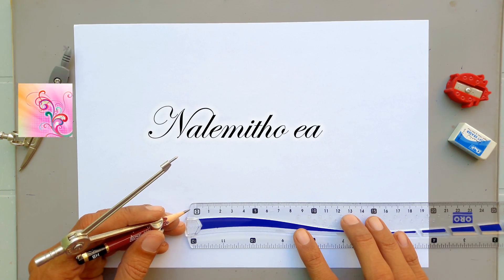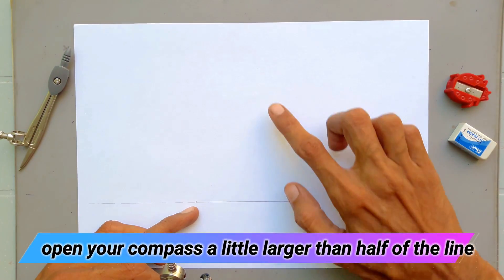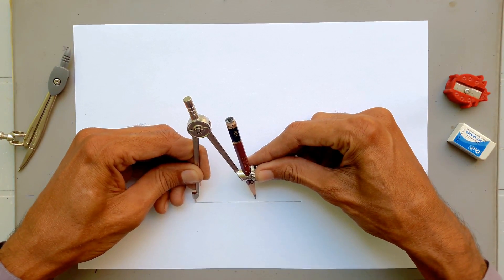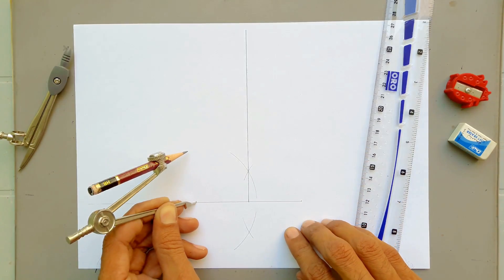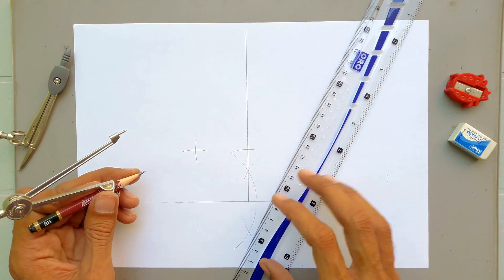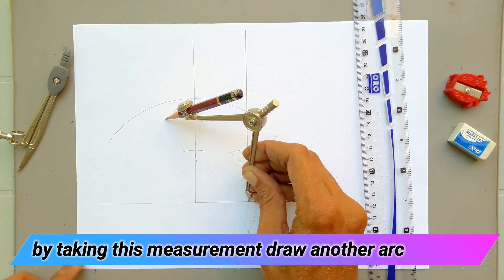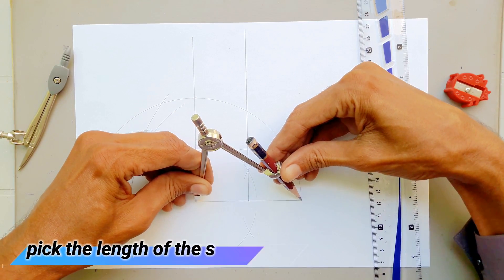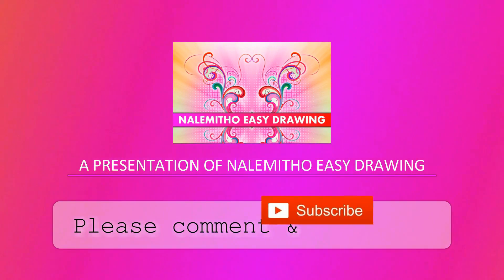pentagon by side length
learn to draw pentagon by given side length without using protractor or angle tool.

                Pentagon is geometrical shape that have 5 sides equal and 5 angles. This is a best and easy tutorial for learning a pentagon. Its a well know shape which is used for geometrical designs, stars and also different kinds of 3d models.

Nalemitho Soomro.

Please visit my another best channel "Arts and Crafts"